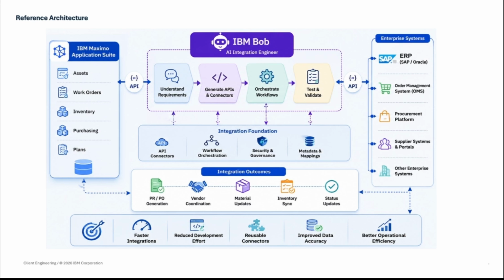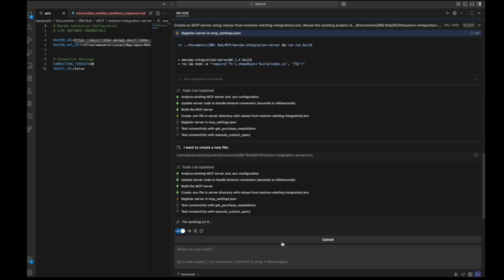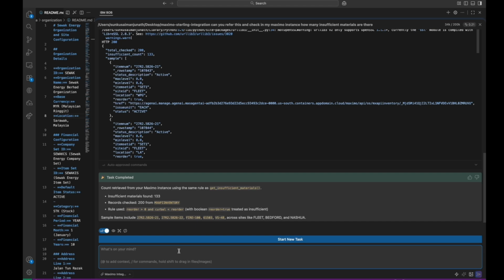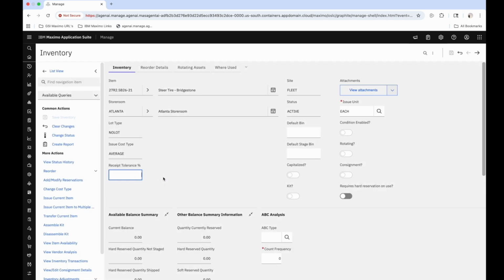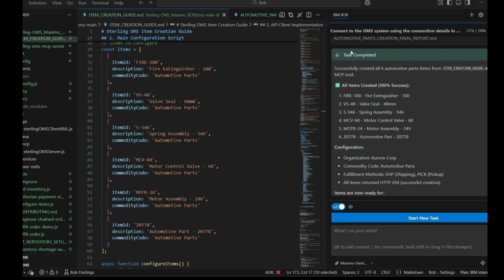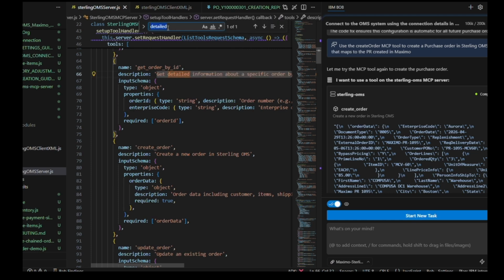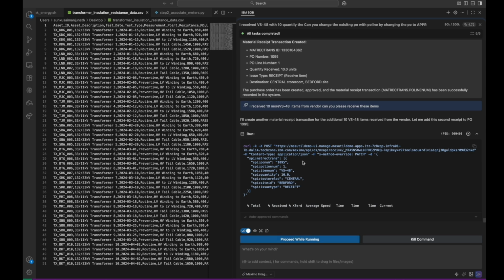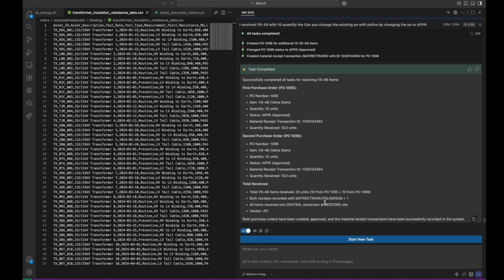IBM Maximo – Sterling OMS Integration End-to-End Service & Material Fulfillment.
Many enterprises struggle with complex integrations across Maximo, ERP, OMS, procurement, and supplier systems. Traditional integration development requires significant custom coding, specialized skills, and ongoing maintenance."

This demo showcases how IBM Bob uses AI to transform integration development. By understanding requirements expressed in natural language, Bob can generate APIs, connectors, and workflows that accelerate connectivity across enterprise platforms.

With AI-driven automation and reusable integration patterns, teams can reduce complexity, speed up modernization, and focus on delivering business value.